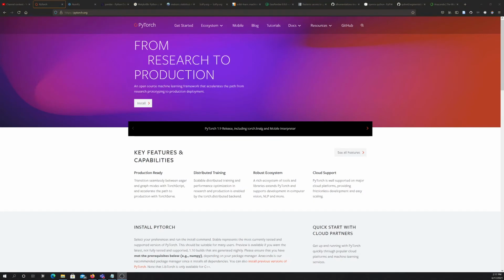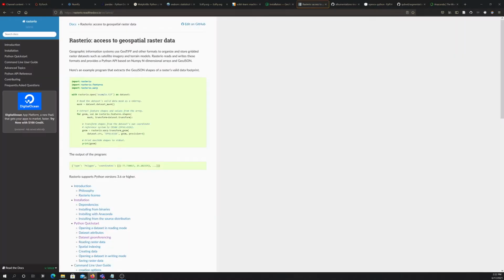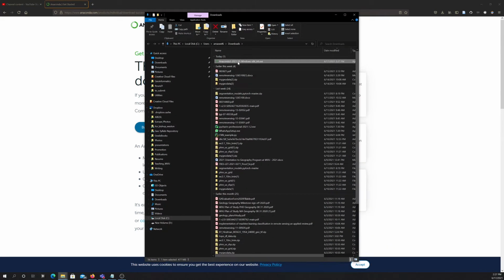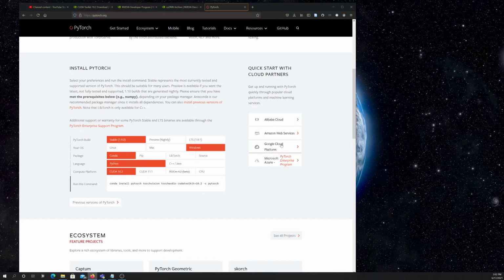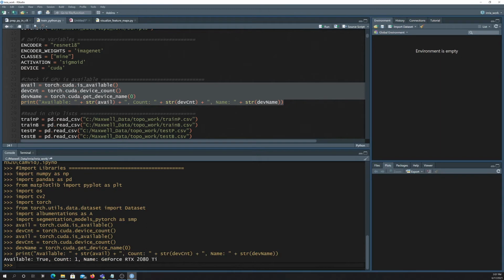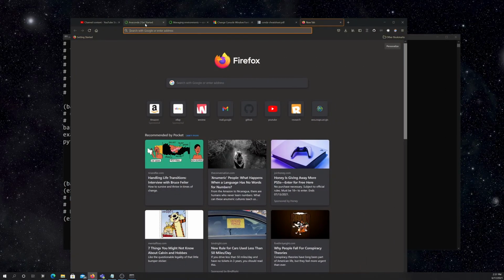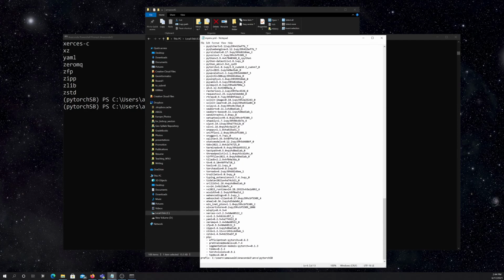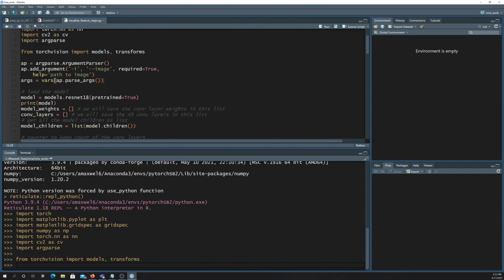Set Up PyTorch Deep Learning Environment using Anaconda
PyTorch deep learning environment set up.